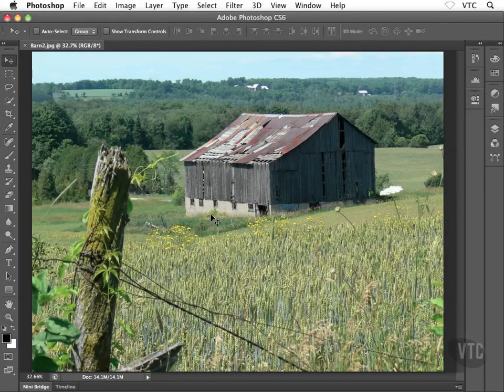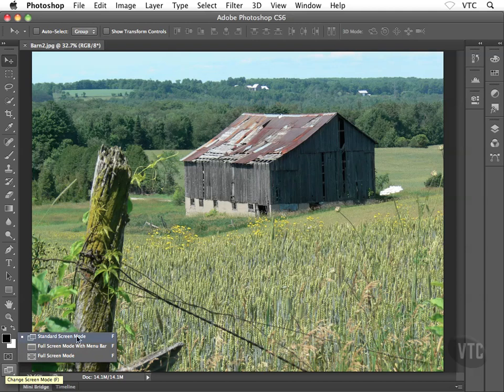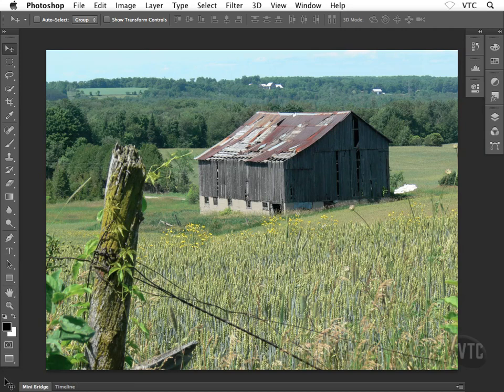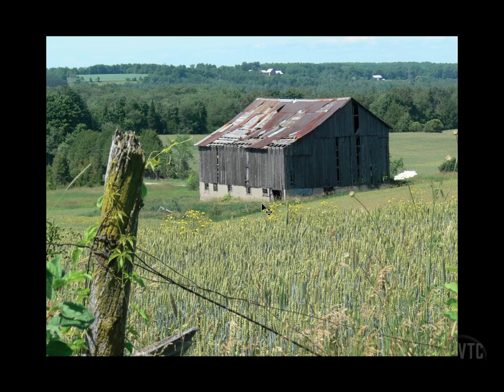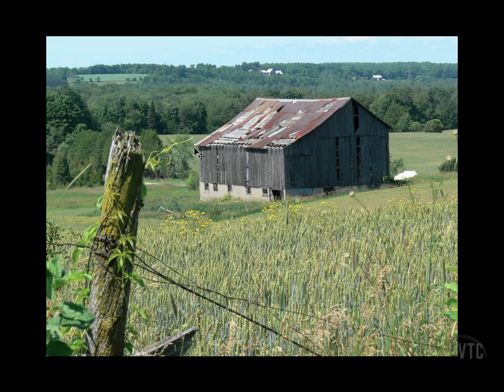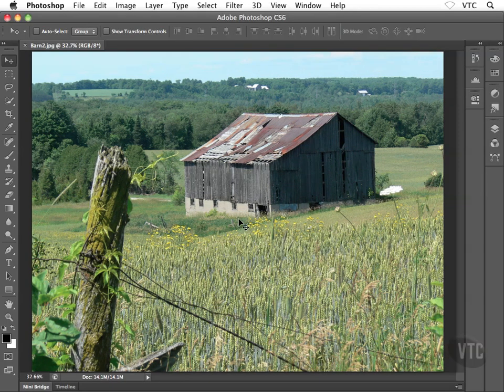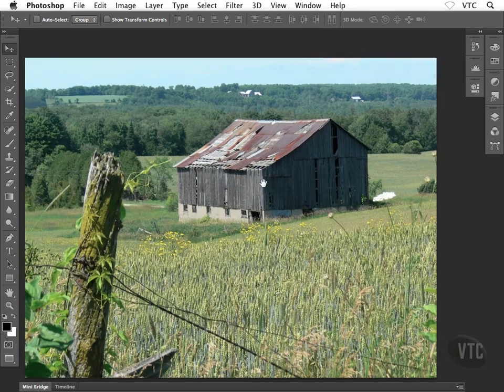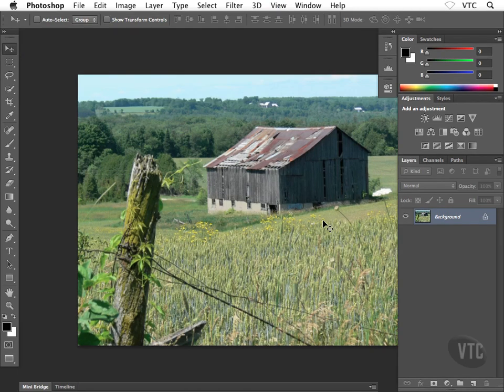Photoshop tutorials 18 Additional Navigation Techniques